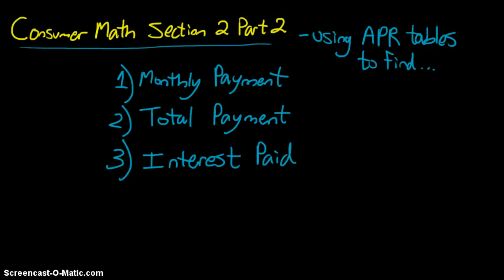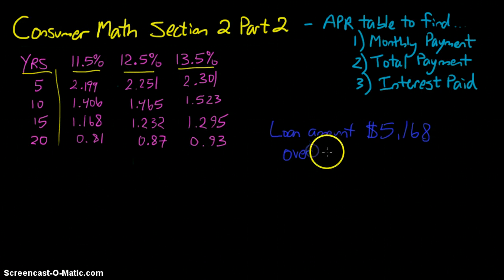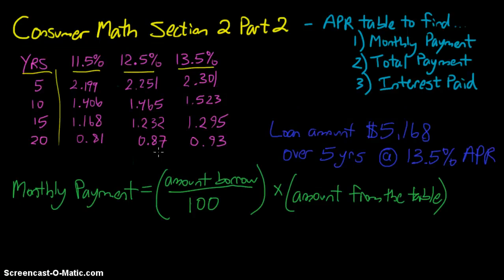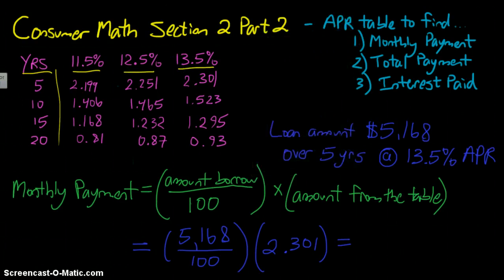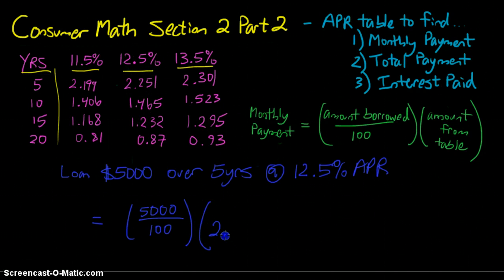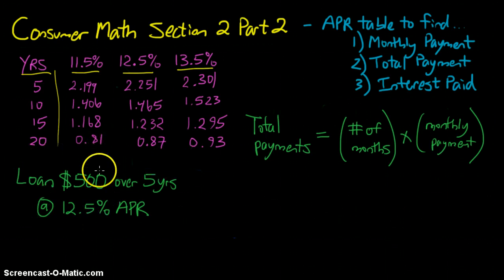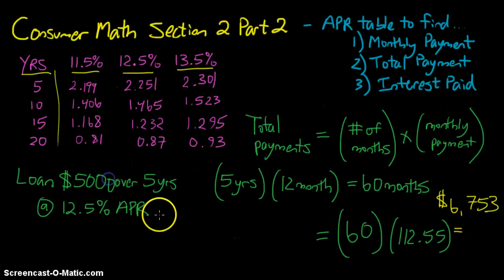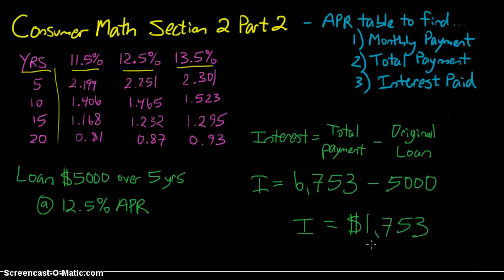Consumer Math Section 2 Part 2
Consumer Math Section 2 Part 2 using an APR table to find the Monthly Payment, Total Payment and Interest Paid on a loan.